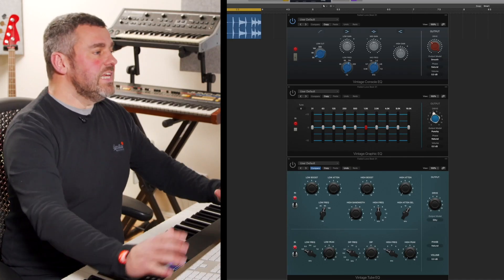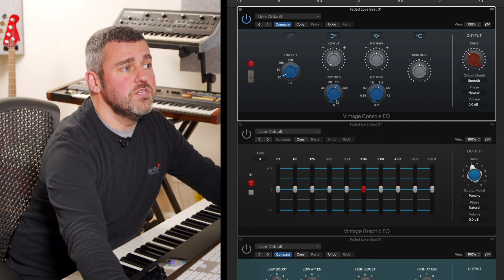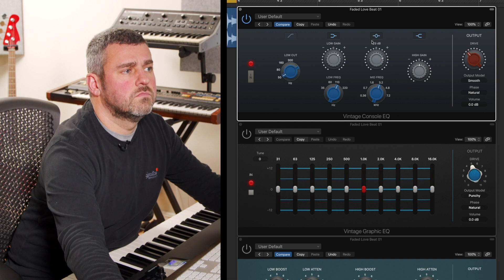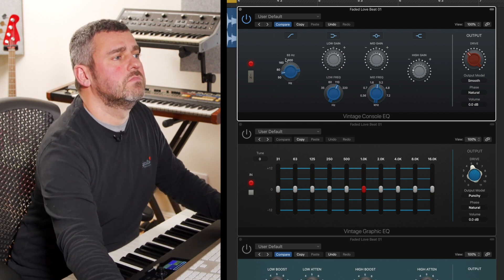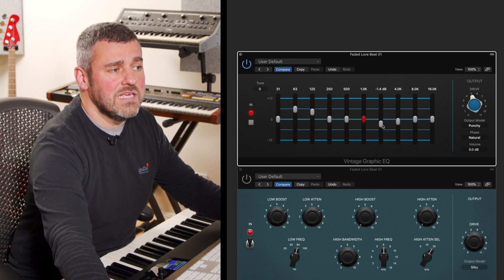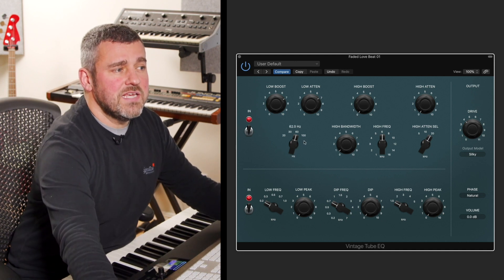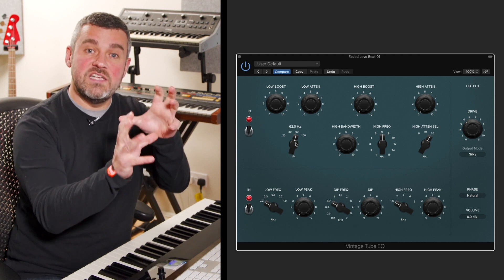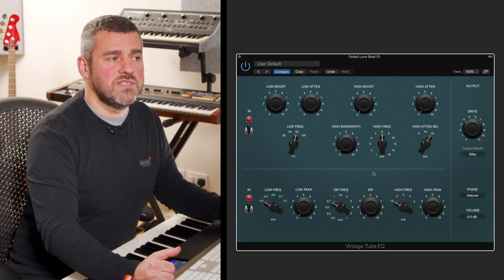Logic Tips – The Vintage EQ Collection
This time, MusicTech expert Jono Buchanan shows you how and why you'd want to use Logic's Vintage EQ Collection, based on three famous hardware EQs from Neve, API and Pultec. Understand how to add shape your sounds and add character with Vintage Console EQ, Vintage Graphic EQ and Vintage Valve EQ.

Chapters
0:00 Start
0:06 Overview
0:28 Vintage Console EQ (Neve-style)
1:27 In use on a drum loop
2:55 Vintage Graphic EQ (API-style)
3:51 Vintage Tube EQ (Pultec)
4:44 The Pultec kick drum trick
5:40 Recap